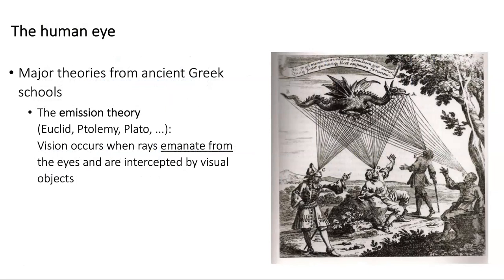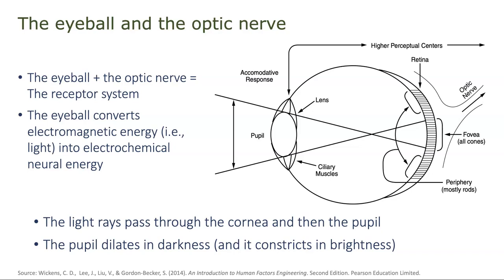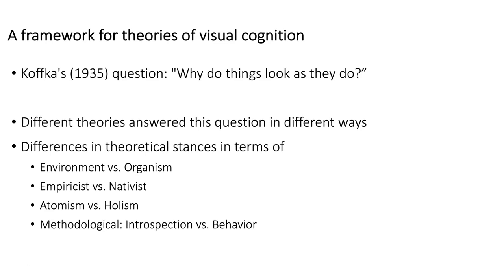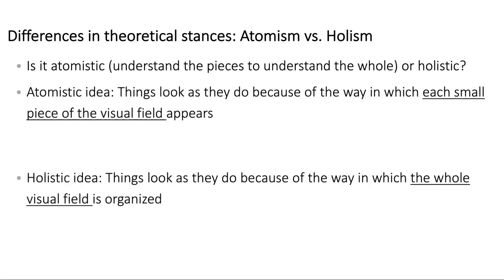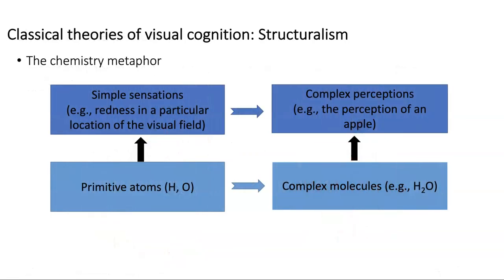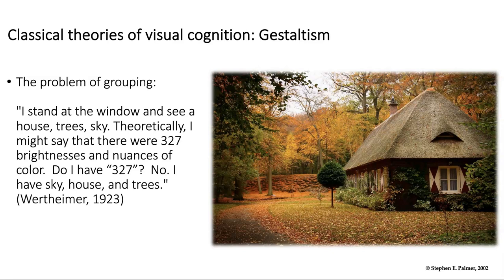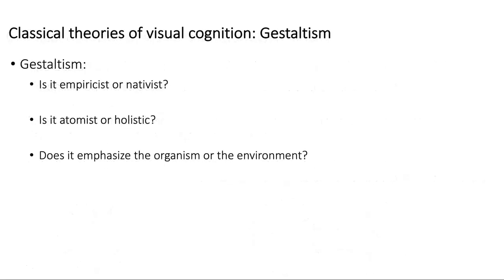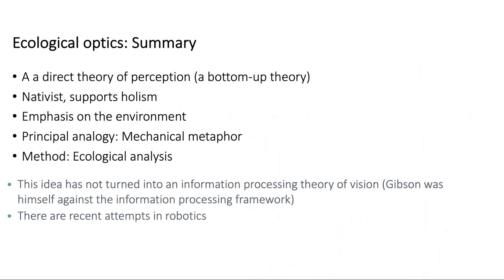Theoretical Perspectives in Visual Cognition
This is a lecture recording about theoretical perspectives in visual cognition. The recording was made as a short lecture for students who have no background in visual cognition. It mostly describes the frameworks in the past, for providing background information to understand more recent frameworks.